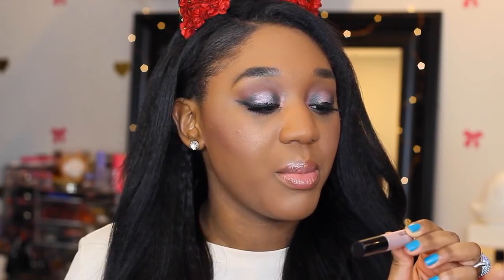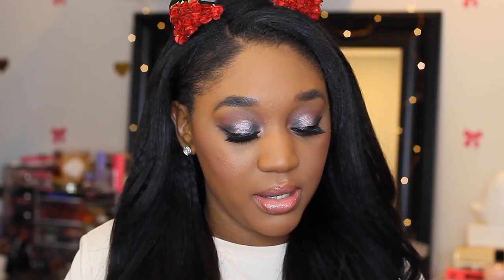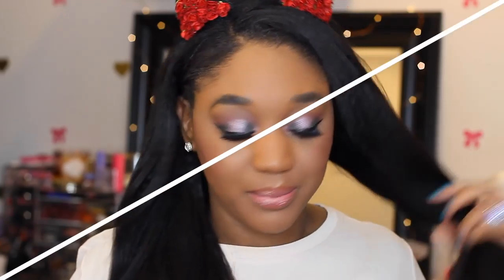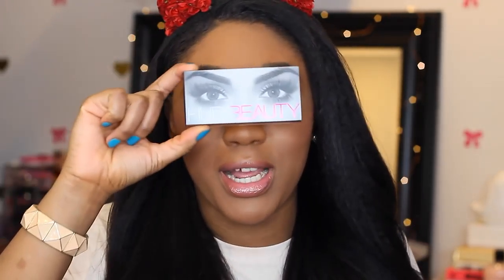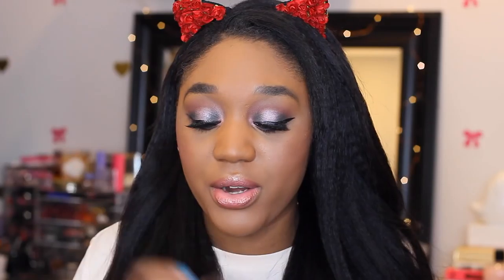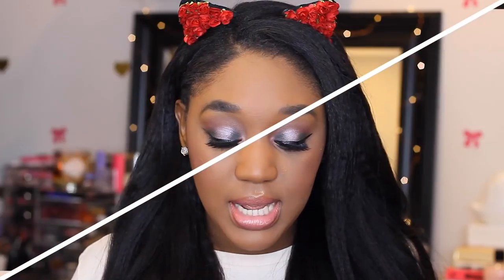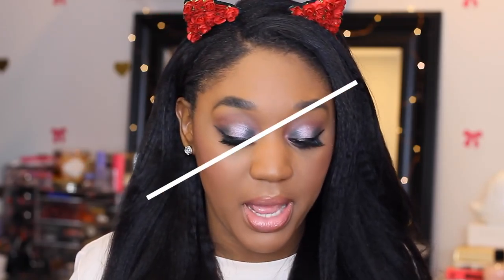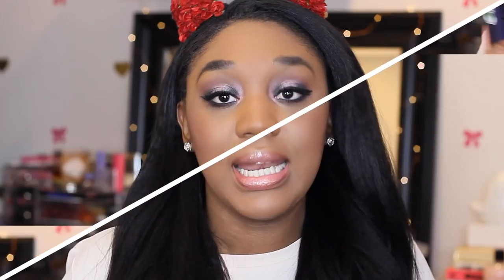HUGE Sephora Haul!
Leave all questions, comments and video request below!!